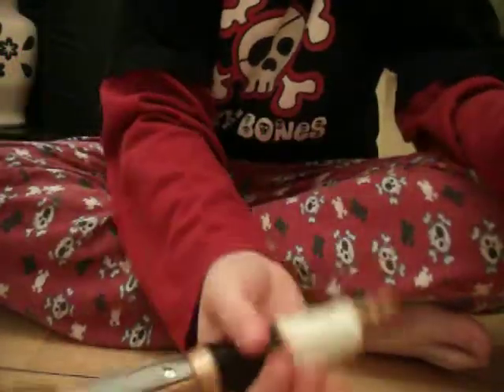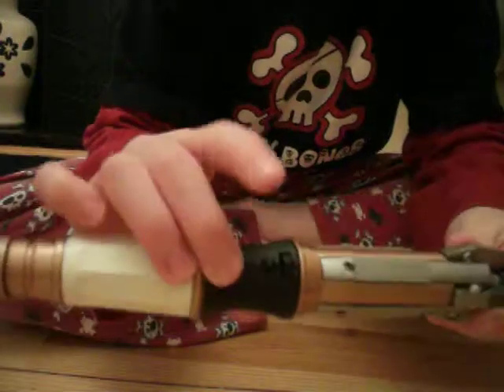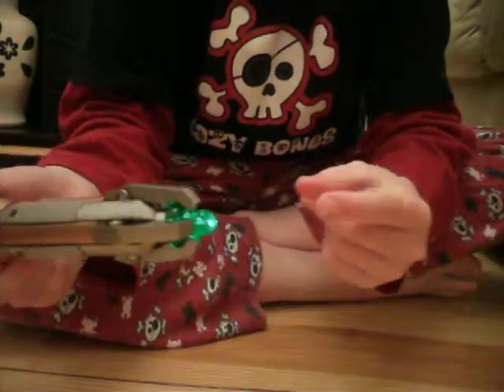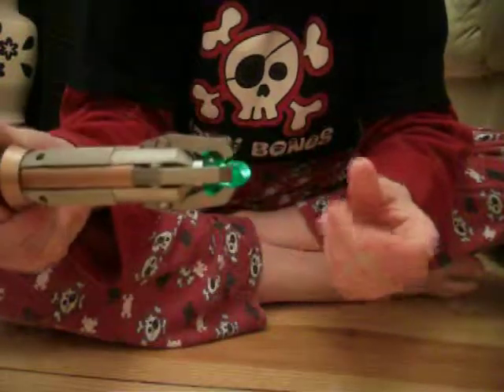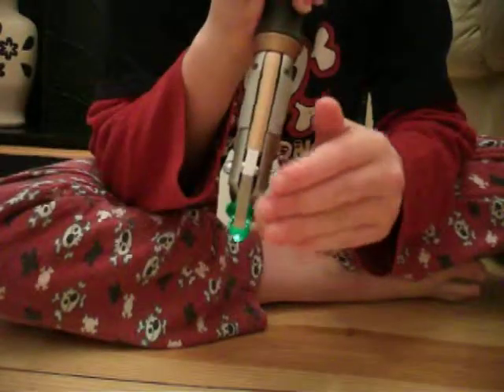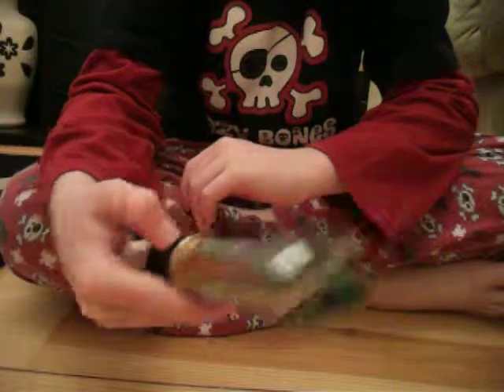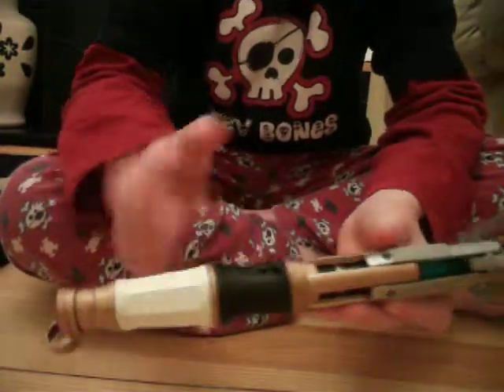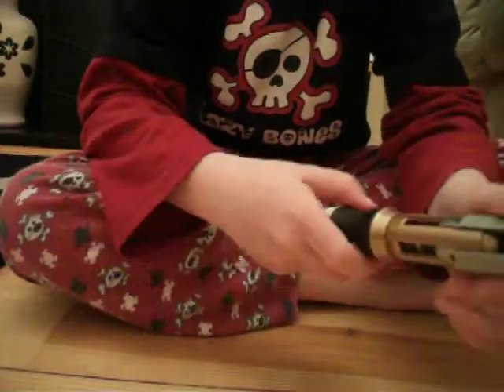sonic screwdriver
EPIC MUST WATCH !!! How to work the new 11 th dr who sonic screwdriver